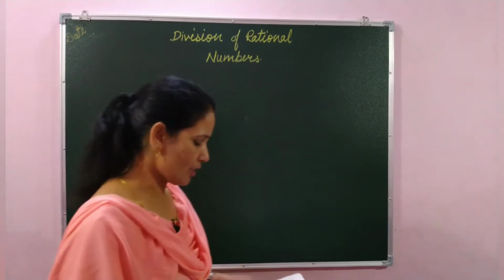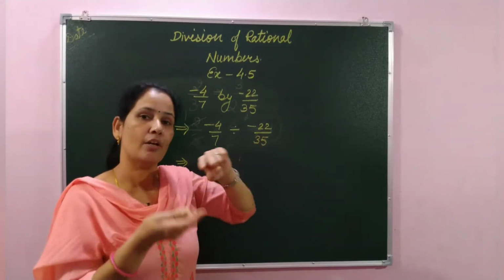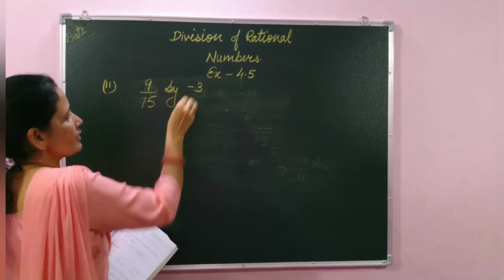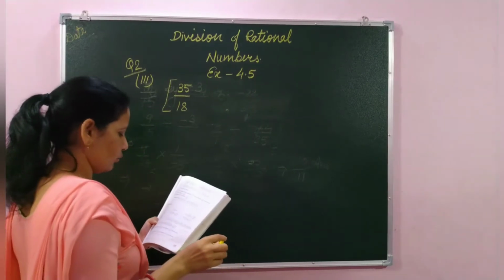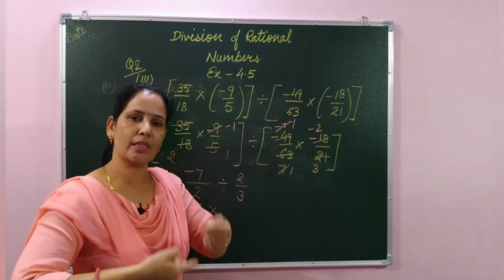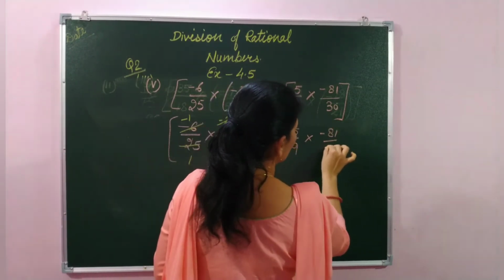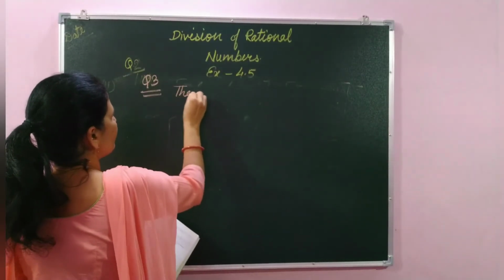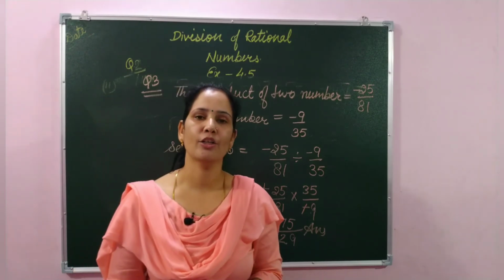Division of Rational Numbers